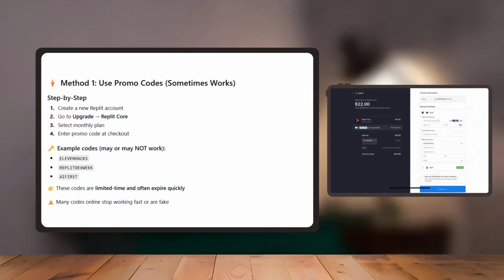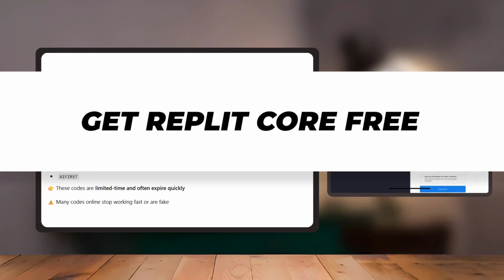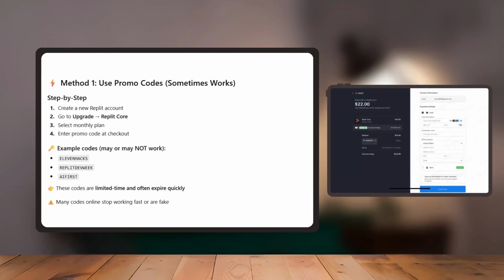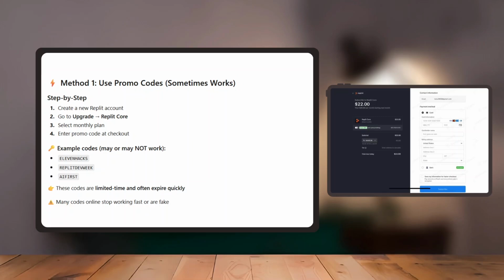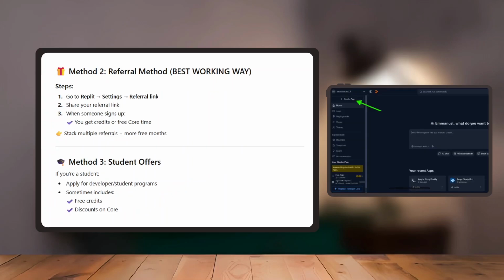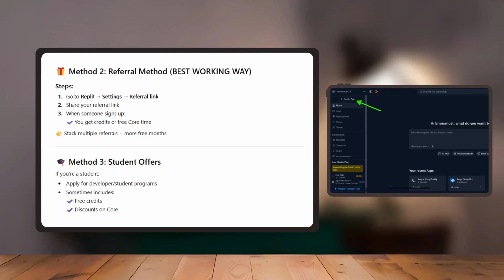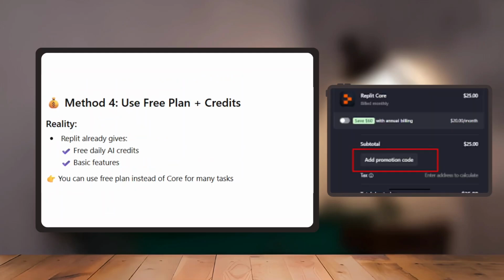How to Get Replit Core FREE in 2026 (Working Method With Promo Code!)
Getting Replit Core for free sounds simple… but there’s one small step most people completely overlook and that’s exactly why the promo code doesn’t work for them.

In this 2026 guide, you’ll learn how the Replit Core access process actually works behind the scenes, what needs to be set up before applying any code, and why some users get access instantly while others get stuck. It’s not just about finding a “working” code.

This walkthrough shows where things usually go wrong, what to check before you try again, and the one detail that determines whether you unlock Core or get blocked.

If you’ve tried before with no success or you want to avoid wasting time testing random codes watch this first. Most people miss this part entirely.